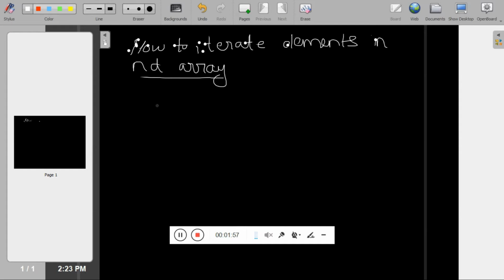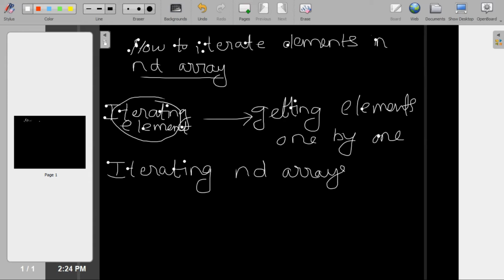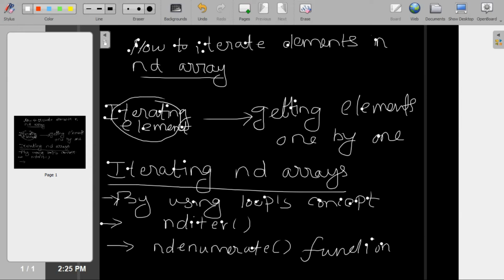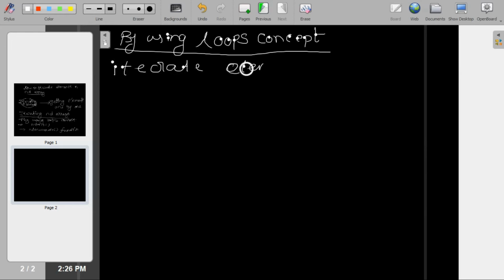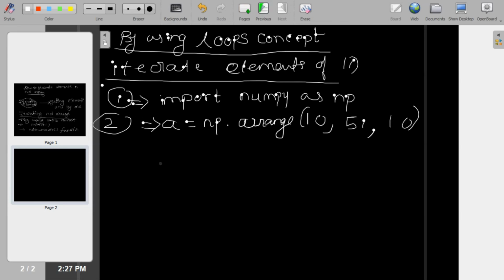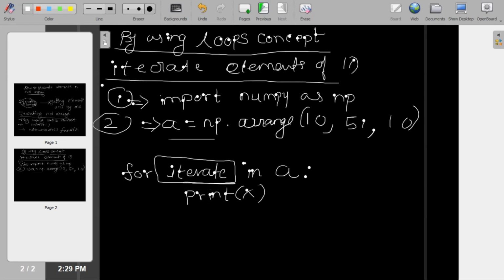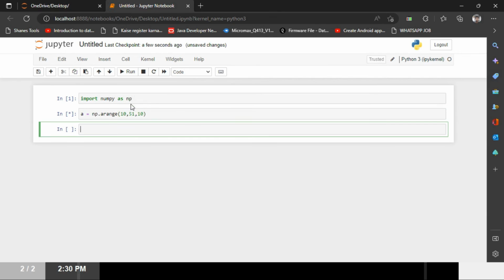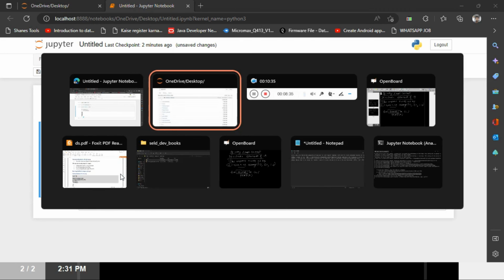Iterating elements in NUmpy arrays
In this tutorial, we'll be learning how to iterate over elements in a NUmpy array. NUmpy is a powerful open-source data structure for Python, and this tutorial will teach you the basics of how to use it.

If you're new to Python or data structures in general, then this tutorial is for you! By the end, you'll be able to understand and use NUmpy arrays to your advantage!
In this tutorial, we'll be learning how to iterate over elements in a NUmpy array. NUmpy is a powerful open-source data structure for Python, and this tutorial will teach you the basics of how to use it.If you're new to Python or data structures in general, then this tutorial is for you! By the end, you'll be able to understand and use NUmpy arrays to your advantage!In this tutorial, we'll be learning how to iterate over elements in a NUmpy array. NUmpy is a powerful open-source data structure for Python, and this tutorial will teach you the basics of how to use it.If you're new to Python or data structures in general, then this tutorial is for you! By the end, you'll be able to understand and use NUmpy arrays to your advantage!This Video described how you can understand Numpy methods with an in-depth understanding of various methods of Numpyhow to iterate Elements in Numpyvarious ways to iterate elements in NumPy NumpyPythonTutorial Numpy NumpyTutorial NumpyPython PythonNumpyTutorial LearnNumpy WhatisNumpy NumpyTutorialforBeginners PythonNumpyTutorialForBeginners TechieWithAakash📌 Do subscribe to the TechieWithAakash channel & get regular updates on videos should you watch this Python tutorial?You can learn Python much faster than any other programming language and this Python tutorial helps you do just that. Python programming is one of the best languages that finds increased machine learning applications. you can learn Python Programming and apply it to real-world scenarios like machine learning and data science.🙏🙏🙏🙏🙏🙏🙏🙏YOU JUST NEED TO DO 3 THINGS to support my channelLIKESHARE &SUBSCRIBE TO MY YOUTUBE CHANNEL